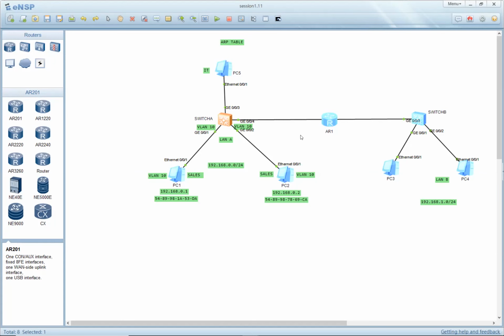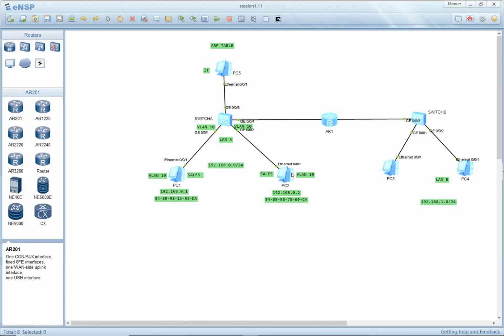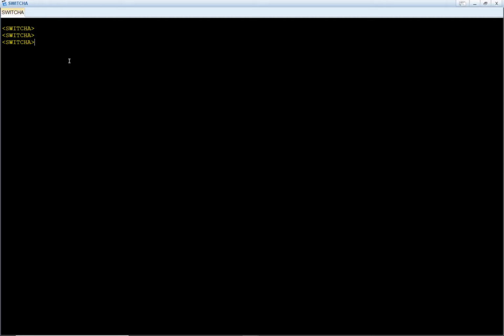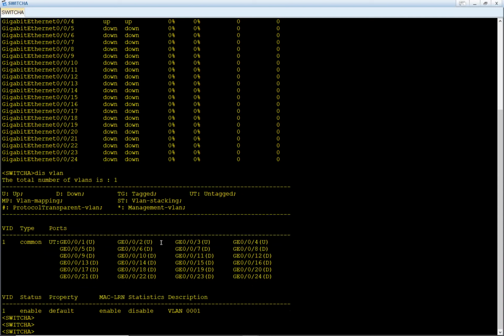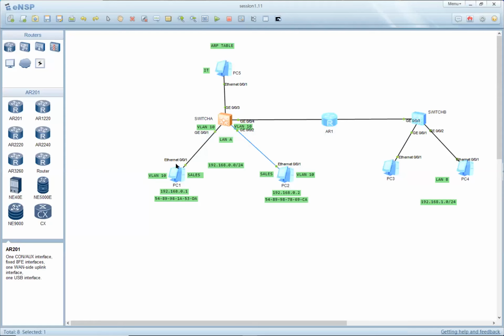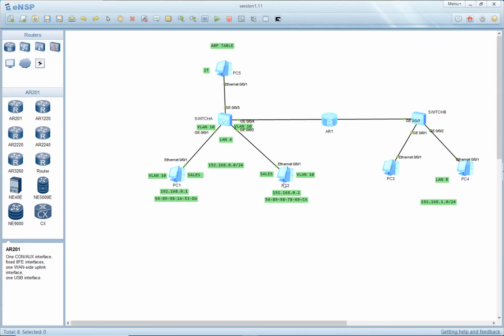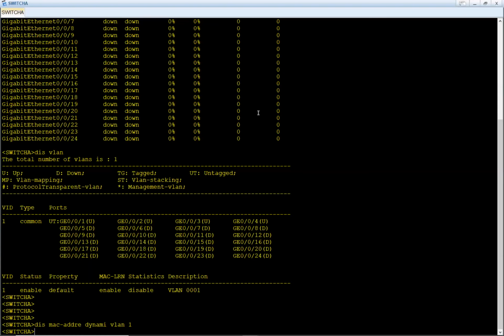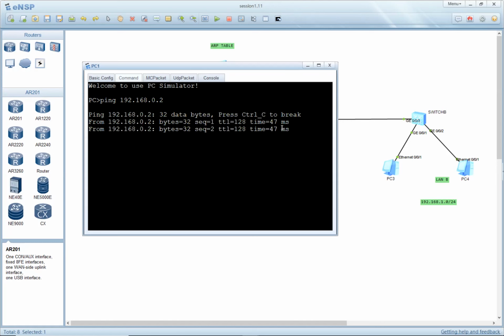ARP TABLE Part 1 Huawei eNSP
Hello Everybody, Video attached is showing how the ARP table is populated and used to describe frame forwarding